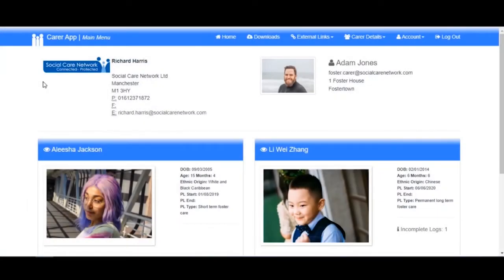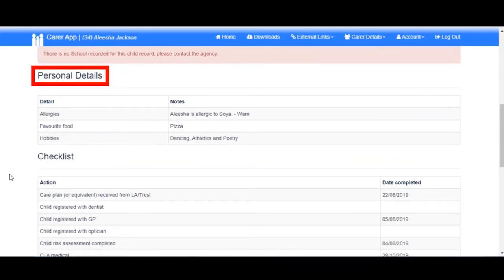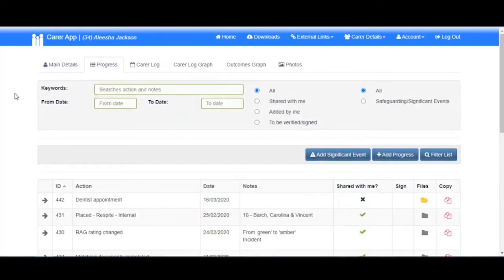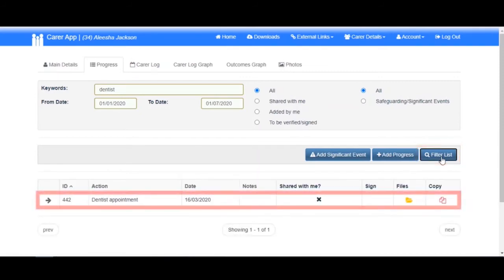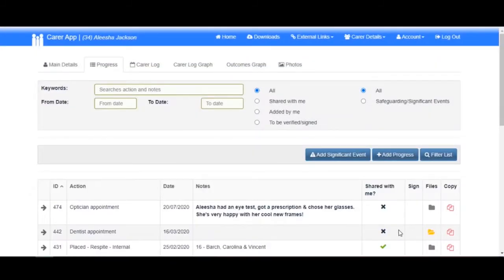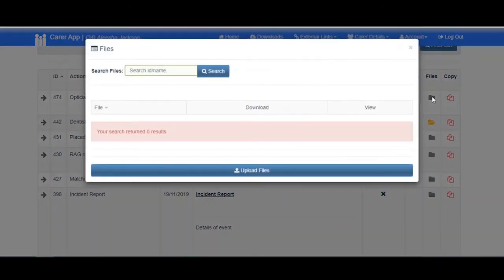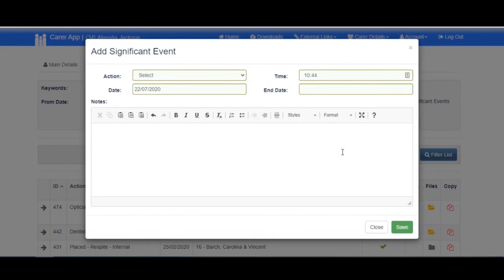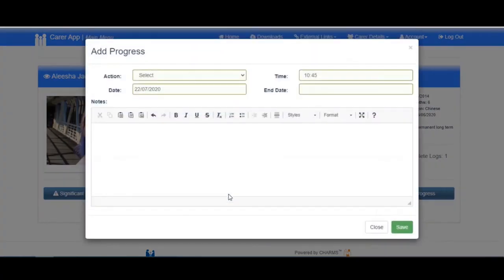Child Details and adding Progress - CHARMS™ Education Moments - Carer App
In this video we show how to view a child/young person's Main Details, add Progress to their record (including uploading/downloading files), and how to use the search function.